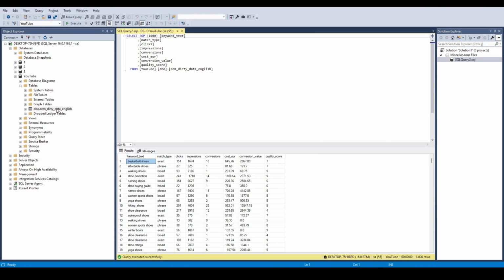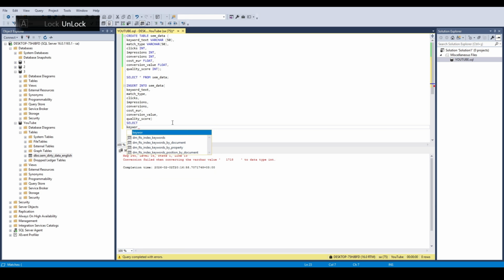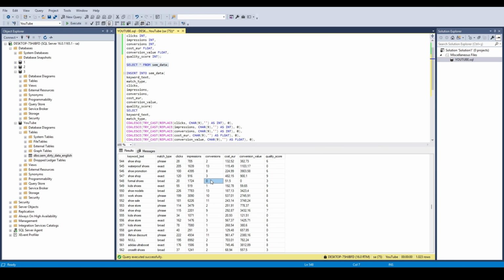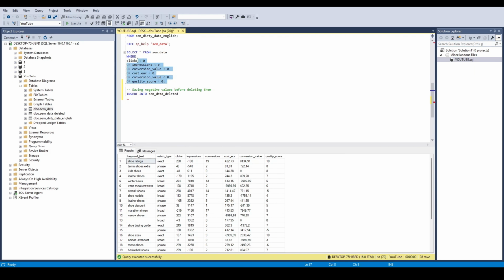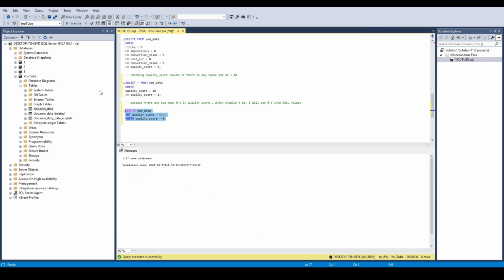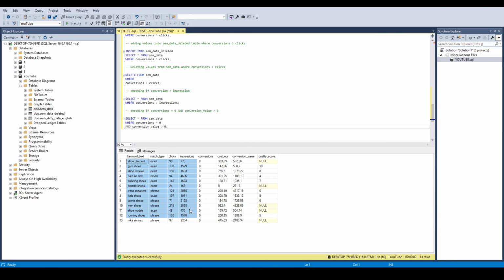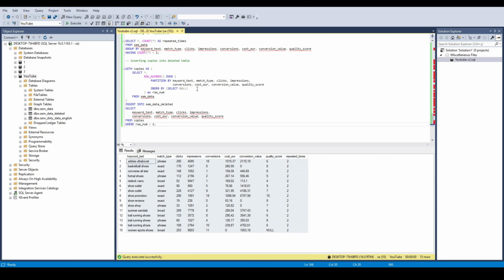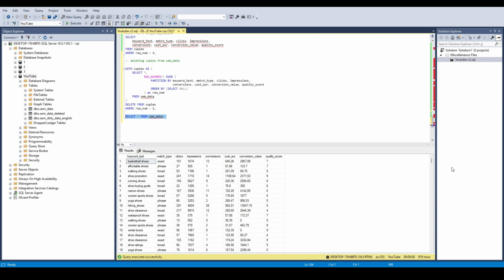Search Engine Marketing (SEM) Data Cleaning with SQL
In this video, I walk through a complete SQL-based data cleaning workflow using a realistic SEM campaign dataset. You will see how to transform unstructured and problematic marketing data into a structured, analysis-ready format using professional data handling practices.

This tutorial covers:

* Data validation techniques in SQL
* Correcting inconsistent data formats
* Fixing logical and structural errors
* Designing clean and analysis-ready tables
* Preserving raw data integrity
* Building a transparent cleaning workflow

If you are aiming to become a data analyst, work in marketing analytics, or improve your SQL data preprocessing skills, this practical example will help you understand how cleaning directly affects analytical quality.

Clean data is the foundation of reliable insights.
Without proper preprocessing, even the most advanced analysis can lead to misleading results.

This video is especially useful for:

* SQL learners
* Junior data analysts
* Digital marketing analysts
* Performance marketing professionals
* Anyone working with SEM or campaign datasets

By the end of the tutorial, you will understand how to structure messy campaign data into a reliable dataset ready for performance evaluation and reporting.